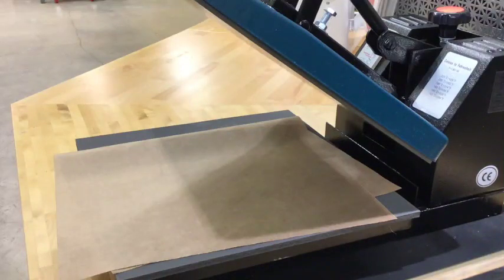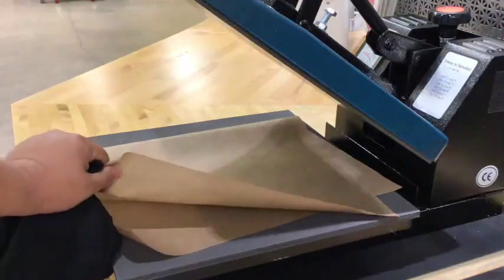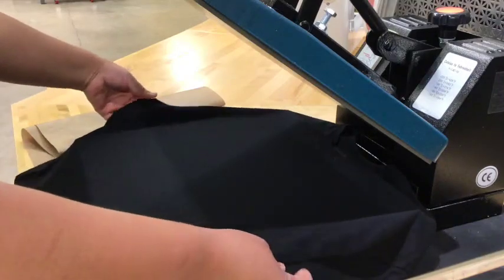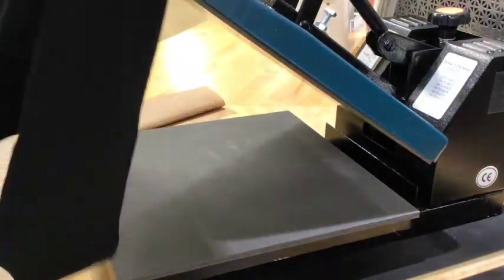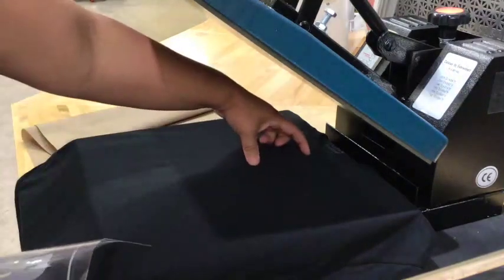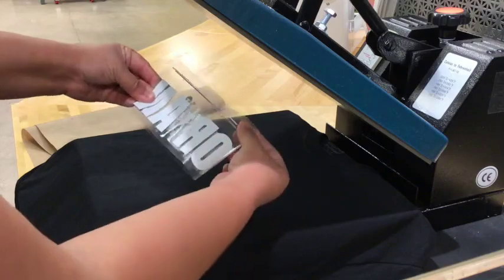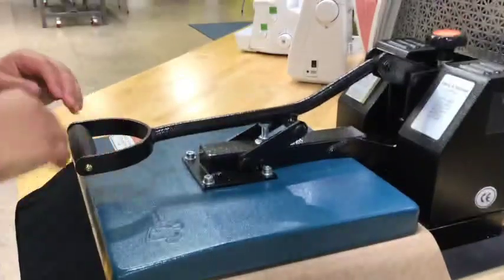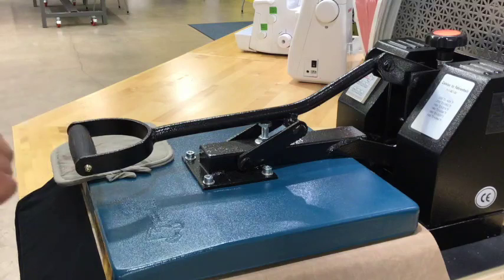How to Use HTV in the Heat Press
Learn how to press heat transfer vinyl (iron-on vinyl) in the clamshell heat press.

To learn more about Elmhurst Public Library's makerspace, visit us